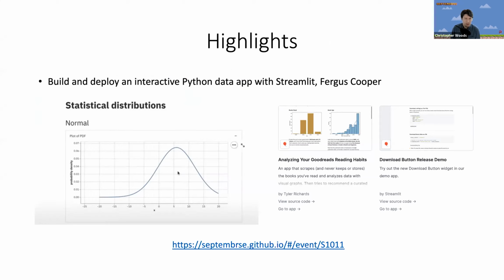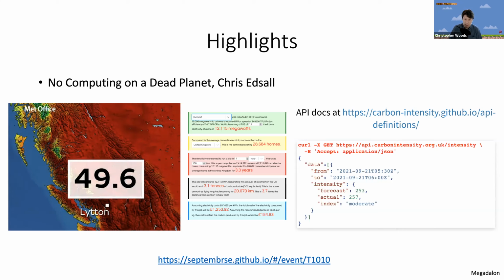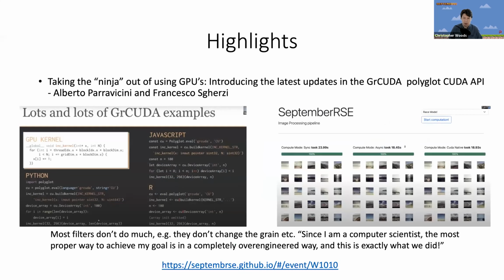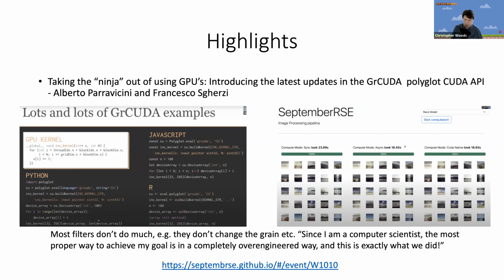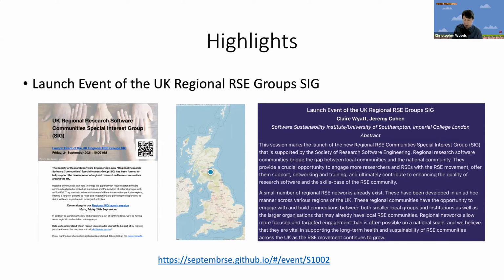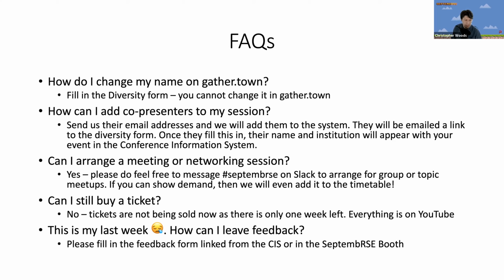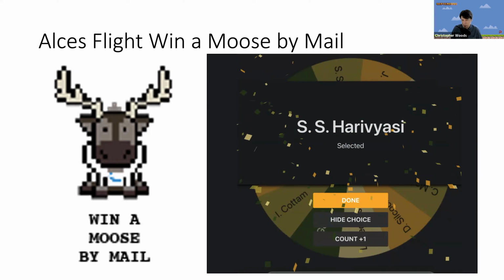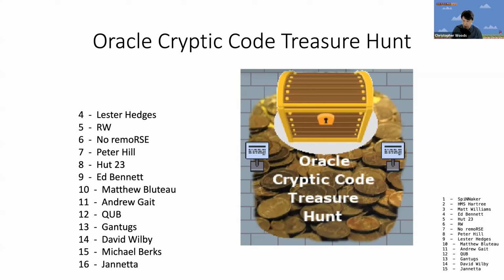SeptembRSE: 24th September - lunchtime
Summary of Week 3
Summary / wrap-up of Week 3